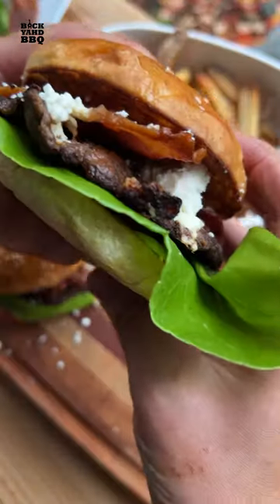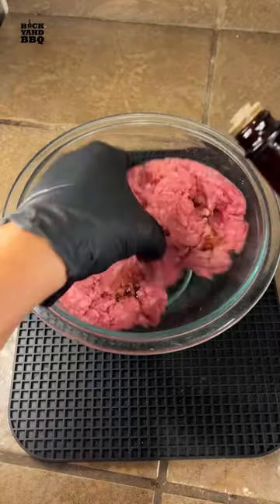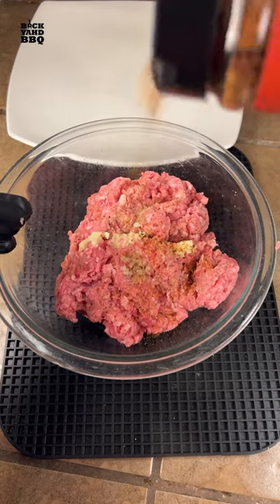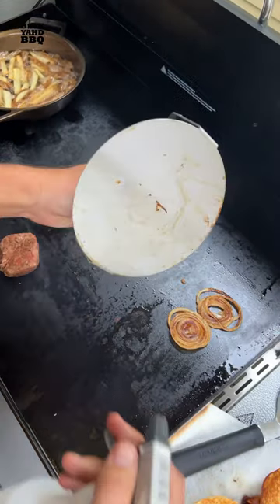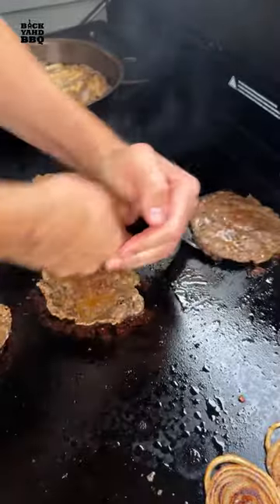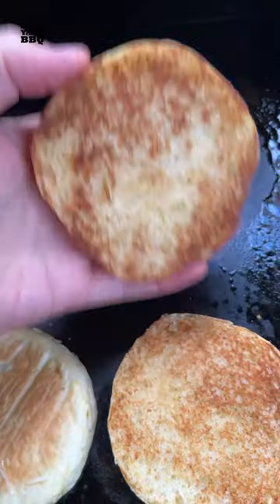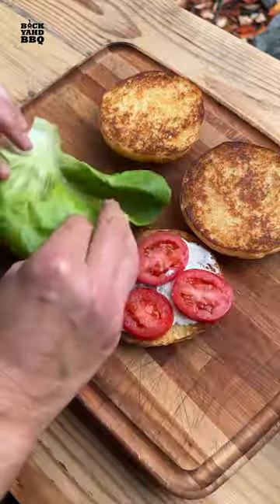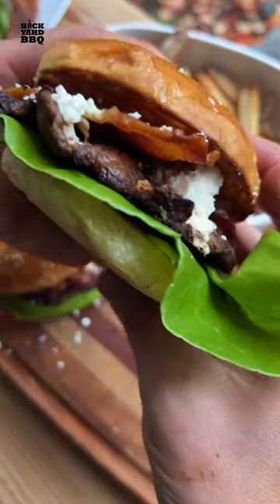Gyro Smashburgers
Today we’re making gyro inspired smashburgers

I like gyros and I like smashburgers, so when @MeatNBone sent me some ground lamb, I figured I’d combine the two and see what I could come up with.

I mixed about a quarter pound of ground beef with the lamb, added some lemon juice, worcestershire sauce, garlic, and some of this thundering longhorn rub, which was made for beef and lamb and has been a favorite in some of our blind taste tests.

I formed them into patties and then let them rest in the fridge overnight.

The next day I smashed the patties on high heat, just like a normal smashburger, thinning out the edges more than the middle.  I put some water on my smasher so it doesn’t stick to the meat.

I flipped when the edges were crispy and then added griddled onions, bacon, shredded pepper jack and some feta cheese.

I pulled my fries and then added this Potato Slayer rub, that I’ve been putting on most things these days.  It has a good mix of spices and herbs.

I toasted my homemade buns on low to get a consistent browning.

For the burger stack, I started with tzatziki sauce, some tomatoes, lettuce, my 3-animal patty creation, a little feta, more sauce and the top bun.

It turned out wicked good, it kinda tasted like a gyro,but the crispy edges and bacon took it way over the top.